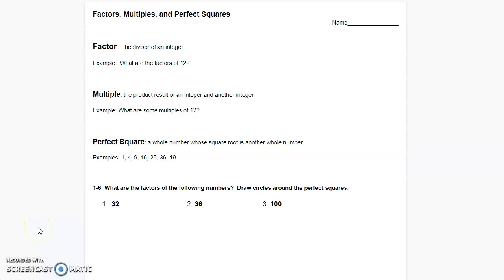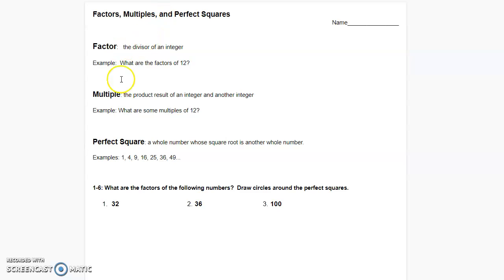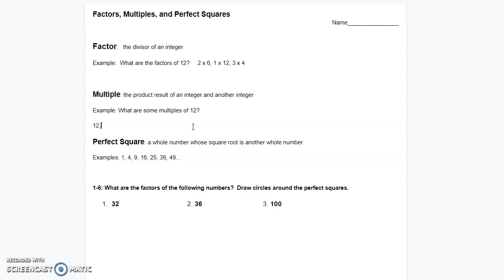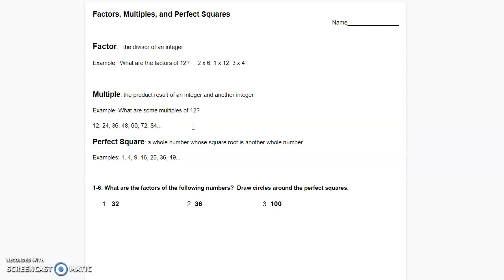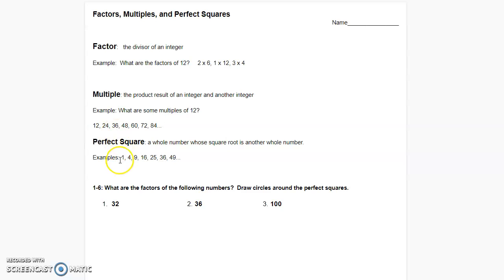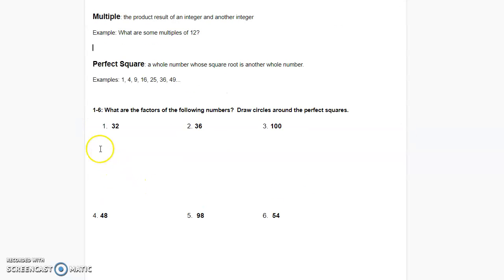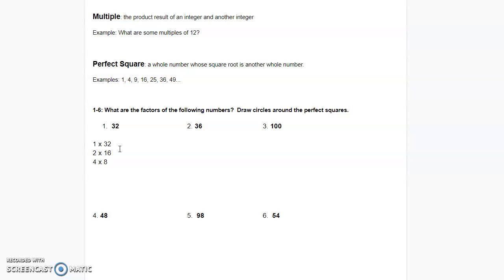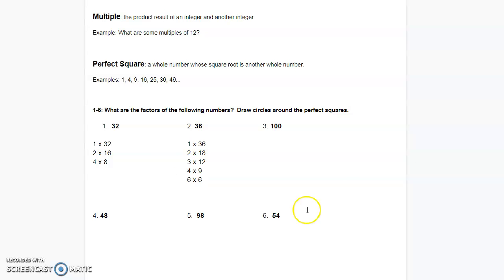Factors, Multiples, and Perfect Squares